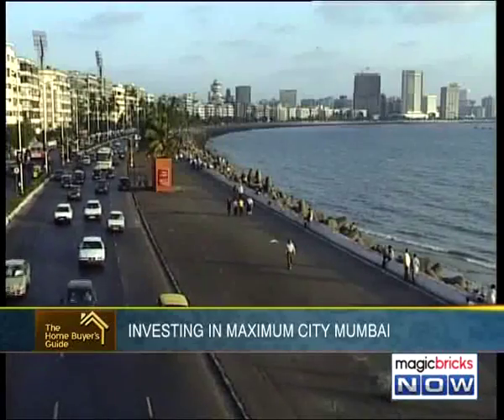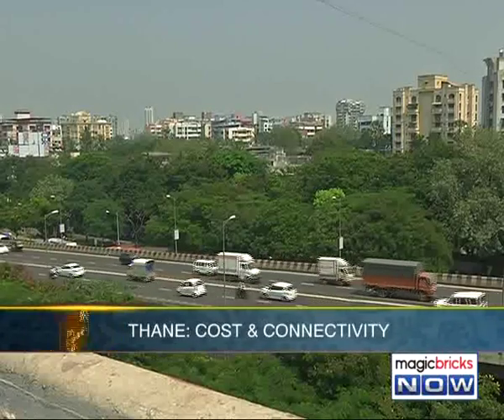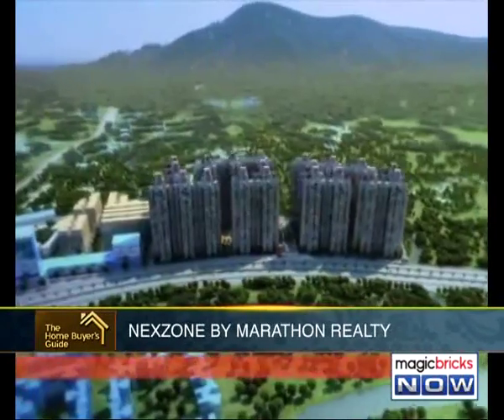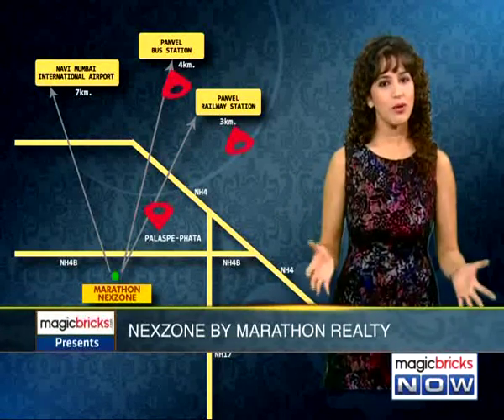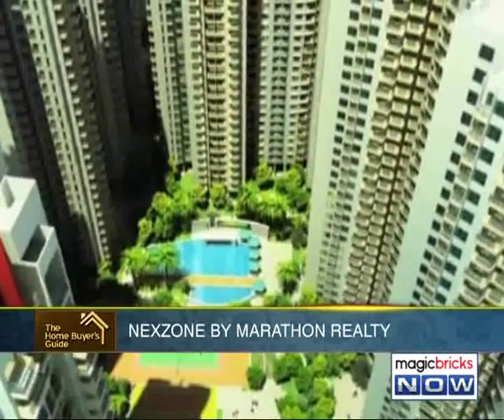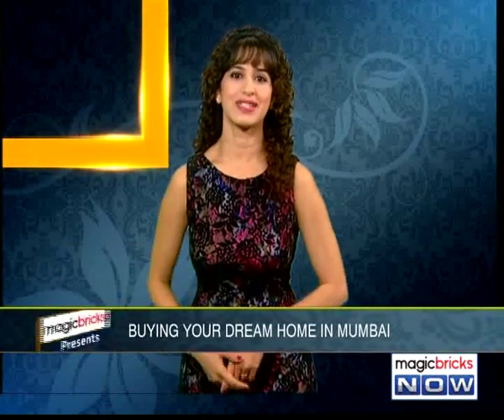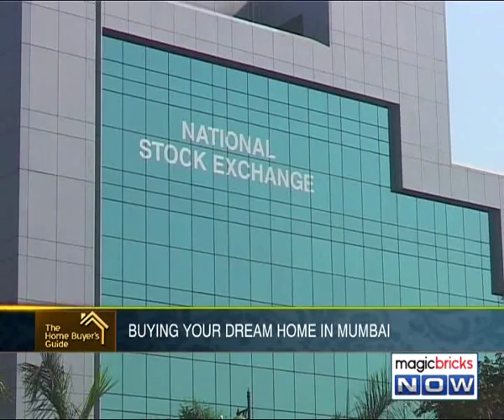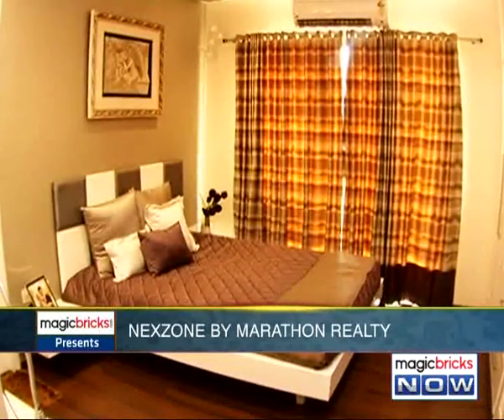The Home Buyer’s Guide - Investing in Mumbai - Full Episode - 1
Mumbai - the city with a view and the financial capital of India is also the most expensive real estate market in the country. If you're on the lookout for a property in the city of dreams, then The Home Buyer’s Guide is the right show for you. Today we take an inside look at 3 of the hottest properties on offer in the maximum city Mumbai - the eastern suburb of Thane, Panvel and Bandra Kurla Complex. Tune in to the video to know more: